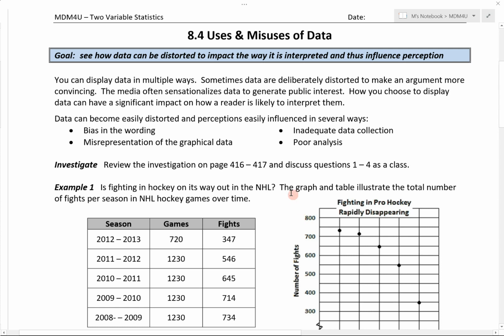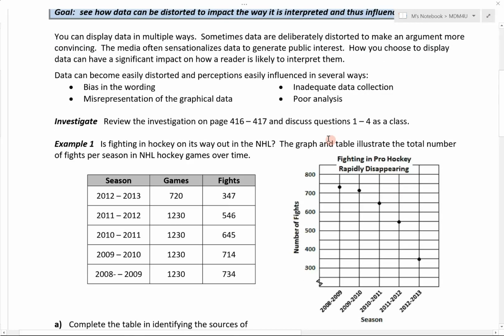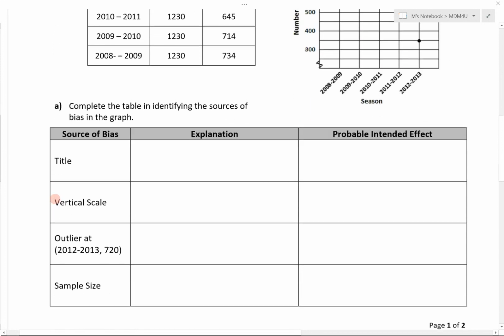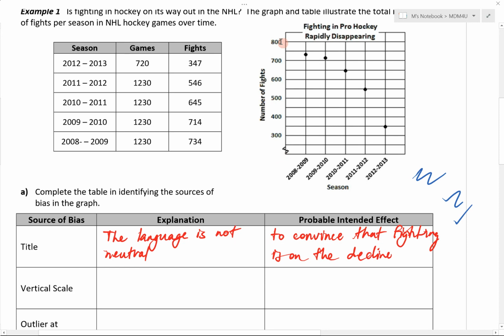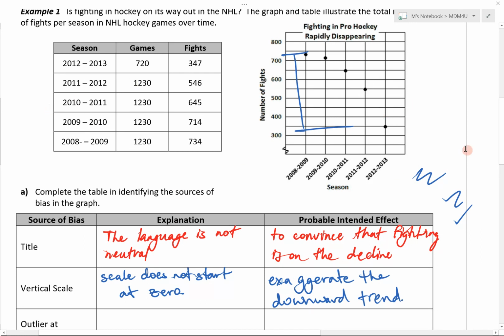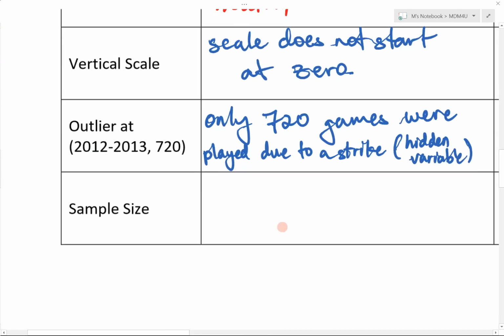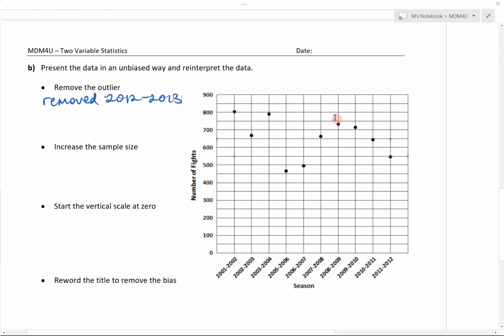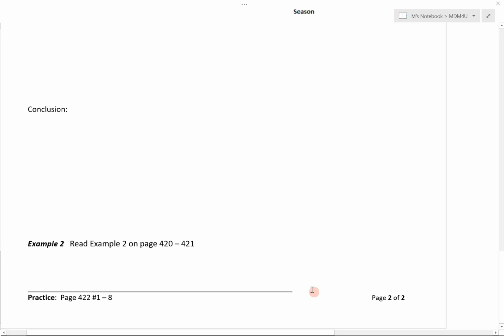MDM4U 8 4 Uses and Misuses of Data